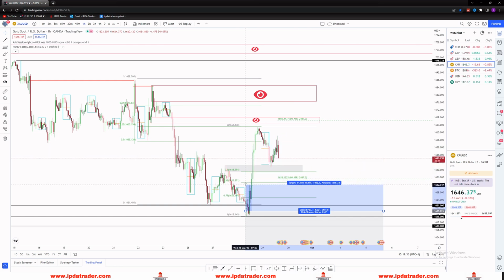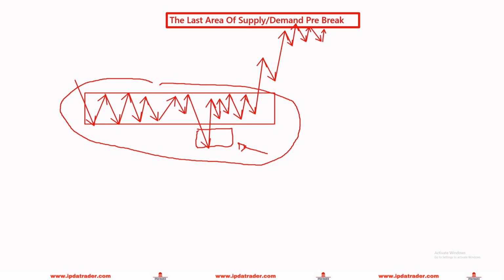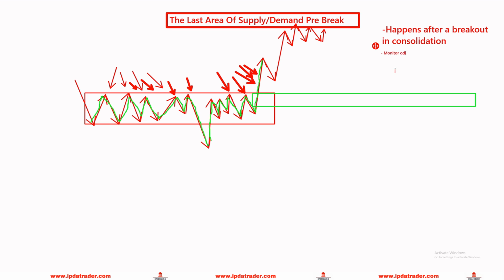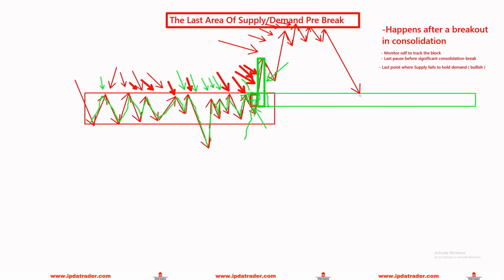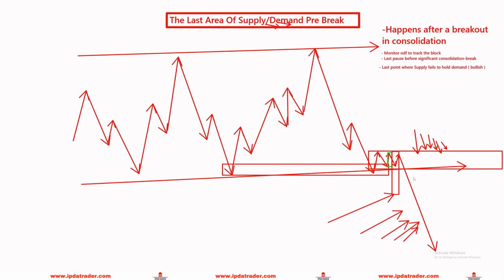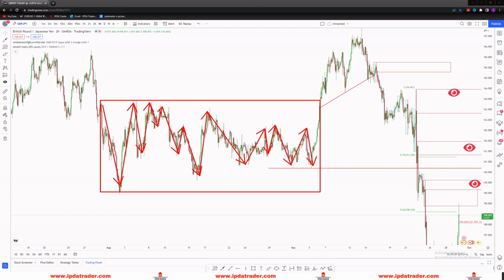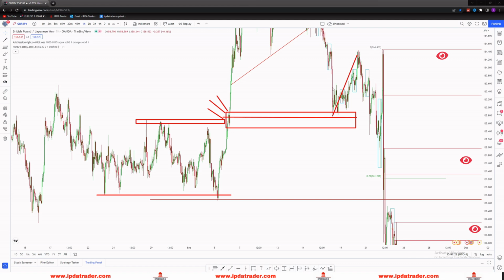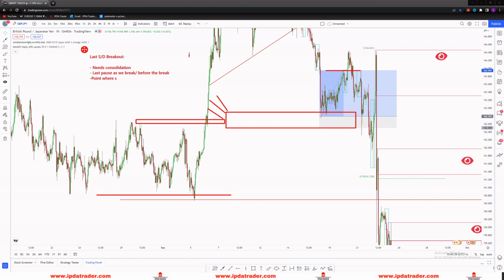The HIDDEN Supply & Demand Block You Did Not KNOW… [SMART MONEY CONCEPTS]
In today's video we focus on a particular zone , also known as SUPPLY and DEMAND. More specifically, we talk about a particular zone that happens when price breaks out of a notorious range. As a SMART MONEY TRADER, you must combine all different aspects of your TECHNICAL TRADING, to put yourself in the best position to win. Consistent profits in the markets, comes from a consistent approach. The Smart Money, and INSTITUTIONAL APPROACH, is definitely very consistent and PROFITABLE, you just have to have a strong PSYCHOLOGY approach, TECHNICAL ANALYSIS understanding, and FUNDAMENTALS reading. The sole intention of this video is to provide guidance when it comes to SUPPLY AND DEMAND BLOCKS in the FOREX MARKET, by understanding all the aspects on a PRICE CHART in the FINANCIAL MARKETS.

This is the ONLY link I will ever offer MENTORSHIP

Timestamps:
00:00 The HIDDEN Supply & Demand Block You Did Not KNOW…  [SMART MONEY CONCEPTS]
02:17 A very special surprise!
03:33 Last Supply/Demand PreBreakout
16:54 Chart Examples Using The Concepts
24:06 Concepts Summary & Main Takeaways